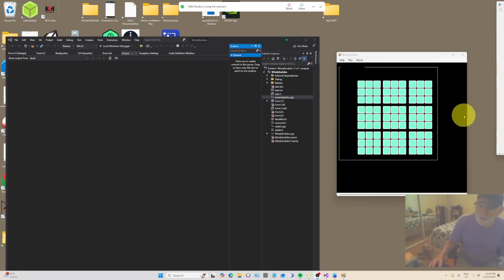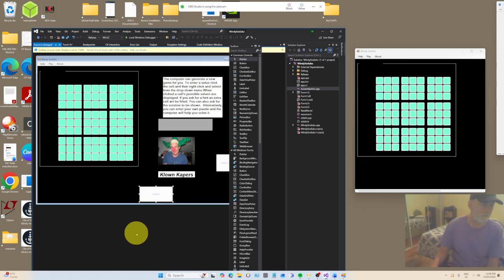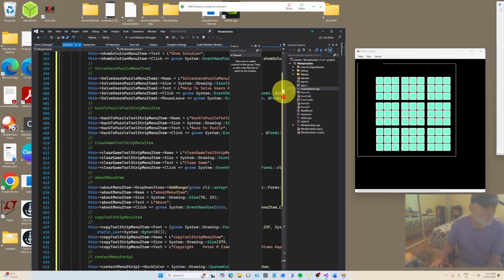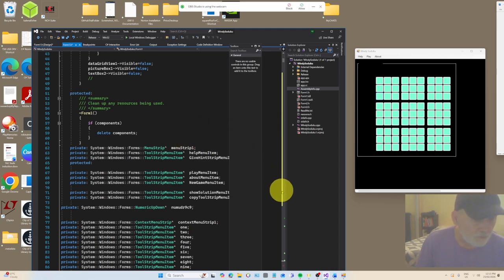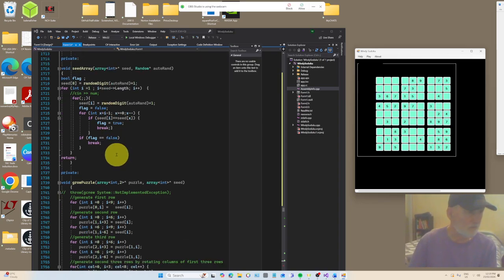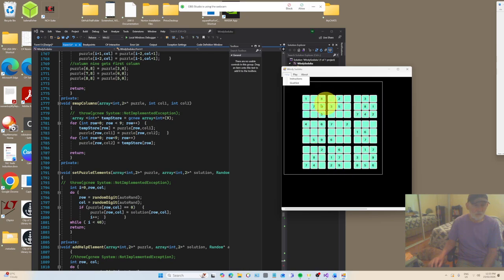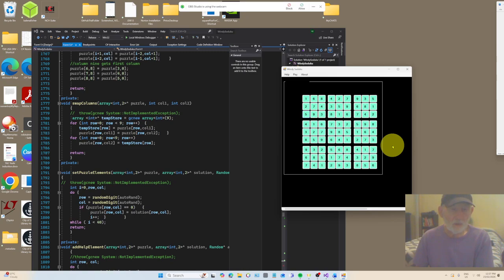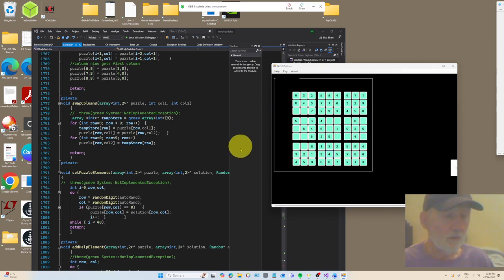BehindTheScenesWindySoduku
If you came to computing in the 80s and 90s and your programming experience was within the DOS environment, you might have believed, and possibly still do, that programming for Windows is for an elite few. That is not true. It's a steep learning curve but using Visual Studio it is possible to program for Windows. This video shows how.